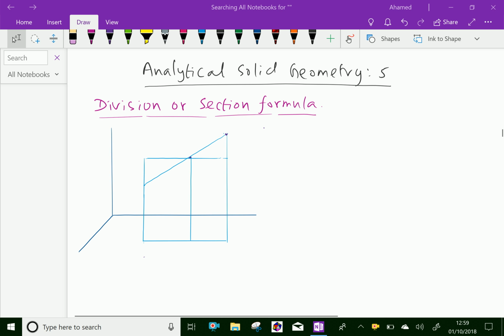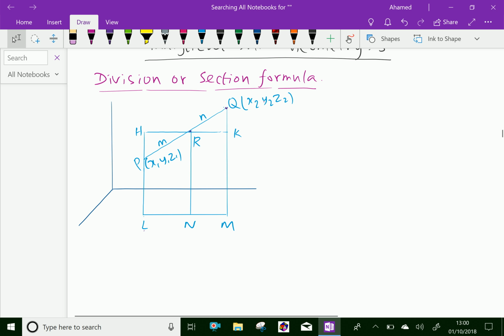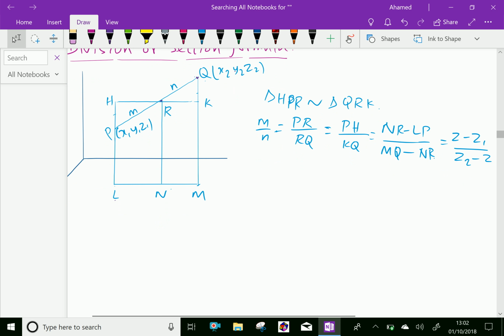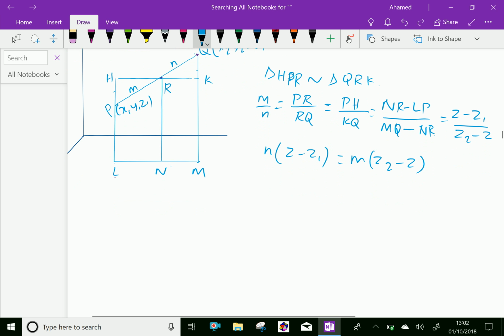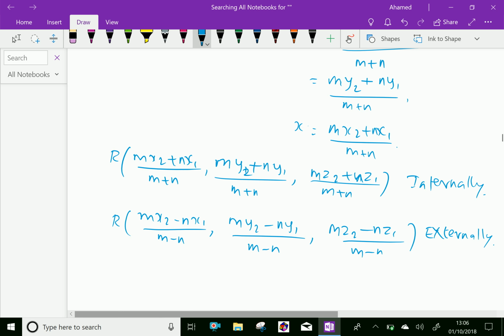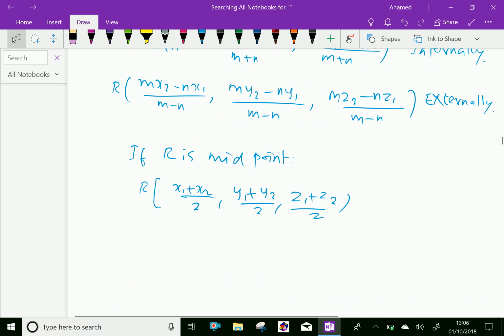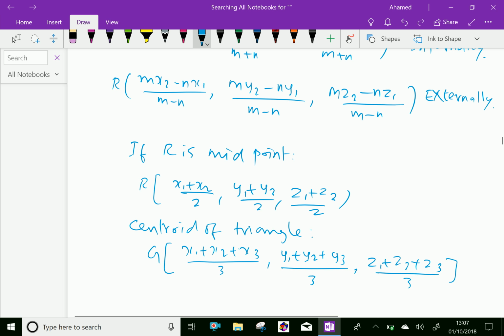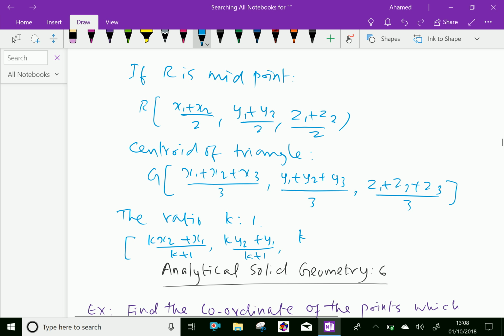Analytical solid geometry : - ( Division or section formula ) - 5.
Analytic solid geometry is the branch of analytic geometry that makes an algebraic study of real vector space. Division or section formula.